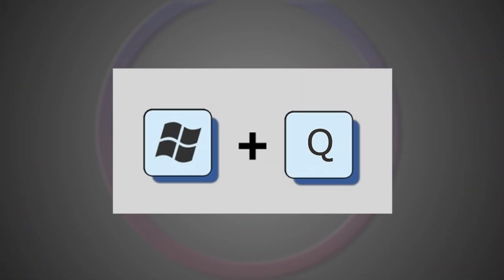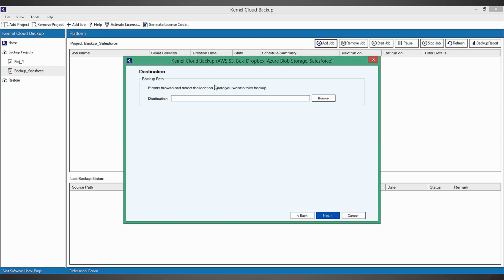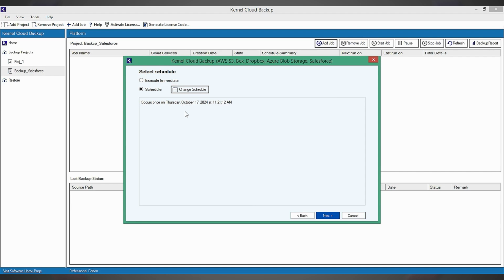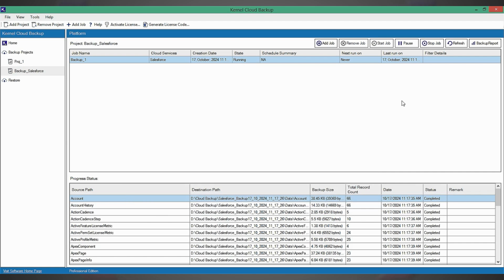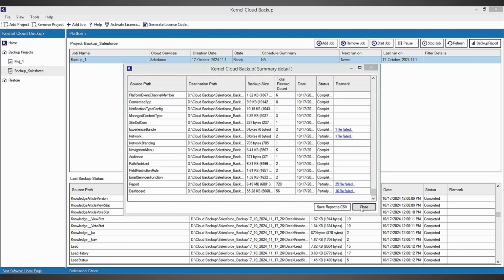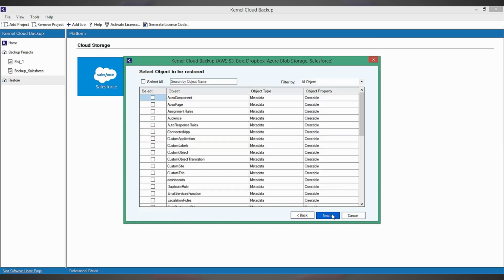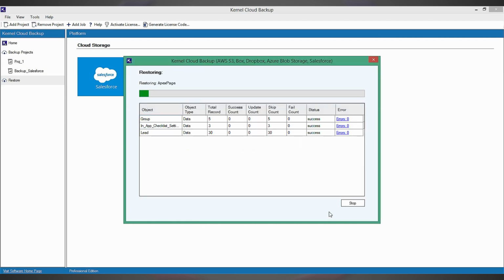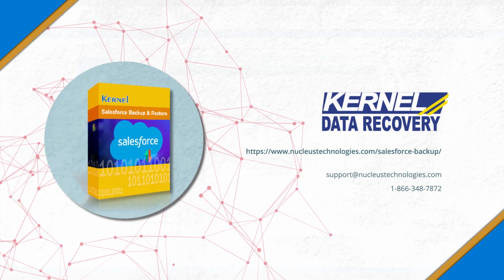Simplify data backup process with Kernel Salesforce Backup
Kernel Salesforce Backup
This video tutorial provides a detailed understanding of the step-by-step process of backing up salesforce data and how to import data to Salesforce organization from old backups. There is no change in the data hierarchy and the tool ensures there’s no data loss while you perform the processes. With the simple interface of Kernel Salesforce, it’s very easy to take backups of your Salesforce account.

Let’s see how this tool works:

00:00 Introduction

00:51 Add project
1. Launch the tool and go to Add Project to create a new project, and then click on the project name, and from the right pane of the window, click Add Job.
2. Select Salesforce module, then name the job, and click on Next to create a new job.
3. Enter the asked login details and press Next to allow the tool to connect with the Salesforce organization.
3. Tap on the Browse button to define a destination path where you want to save the Salesforce backup on your system. You can also create a new folder to save the backup with the hierarchy separately.

1:47 Start backup process
1. Run the backup job immediately or schedule it for later, according to your requirements.
 Click Next and the backup job you just created will begin extracting the data to your system’s local storage or network drive.
2. You can check the progress of the running job by clicking on the Project Name.
3. Click Refresh to see the most recent update in the progress. You can also check out the Backup report by clicking on the Backup Report button.
4. Once the process is complete, click on the Backup Report.
5. You can click View details to see the thorough information on the instance. Check out the Backup logs or save the report to CSV file if needed.

As we have now completed the backup process, let’s move ahead to learn how to restore Salesforce data from previous or existing backup.

3:05 Start the restore process
1. In the Kernel Cloud backup tool, click on the Restore tab on the left pane of the window and then select Salesforce from the right pane.
2. Specify if you want to use previous backups or existing backups from your system’s local or network storage.
3. Select Restore backup drive path selection according to backup projects and jobs or the backup drive path to restore.
4. Use the Browse button to provide the destination path to the existing backups and then click Next to proceed.
5. Select the preferred backup you want to proceed with to restore your Salesforce organization, and then pick if you want to import Data or Metadata. Press the Next button.
6. Use the search box to look for the specific objects you want to restore or use the Filter option to segregate data as Creatable or Not Creatable. After that, tap the Next button.
7. Define the restore mode by selecting one of the given options:
a. Update existing record and create remaining record
b. Skip existing record and create remaining record
c. Create duplicate if existing and create remaining record
8. In the end, provide the required details to connect the tool with the destination Salesforce account and click on Next.
9. Once the process is completed, you will see the completion summary. Check Restore logs or save the complete restore report to your system as a CSV file.

By following this video, you can easily backup or restore data to your Salesforce organization within minutes.

Read the article linked below if you want to export data from Salesforce quickly:

Have any query?